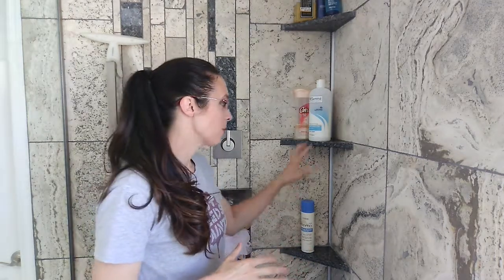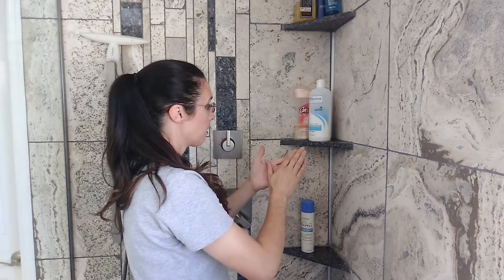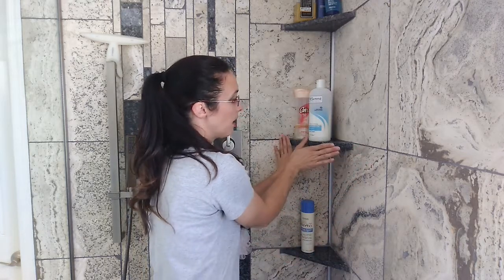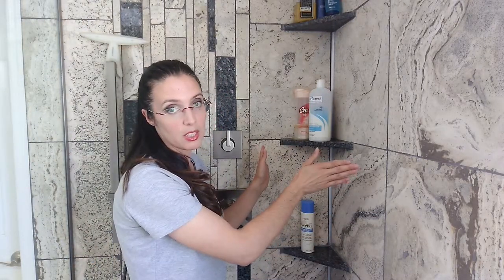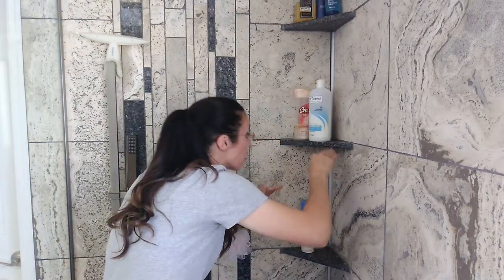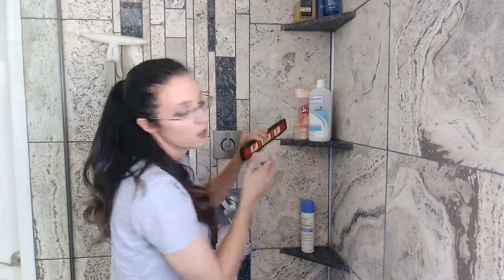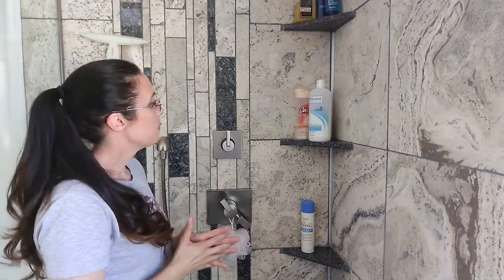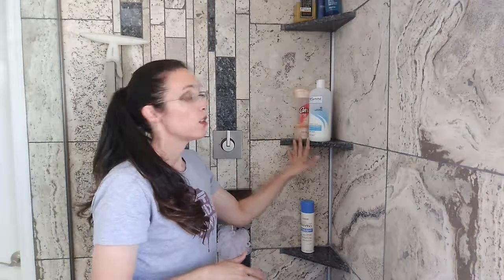Corner Shower Shelf Installation Tips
Check out these install tips to make your corner shower shelves stronger, more durable, and easier to maintain.